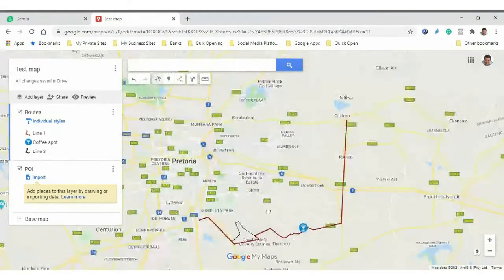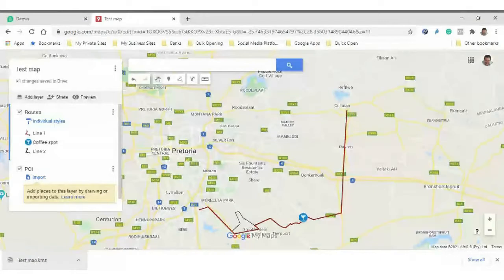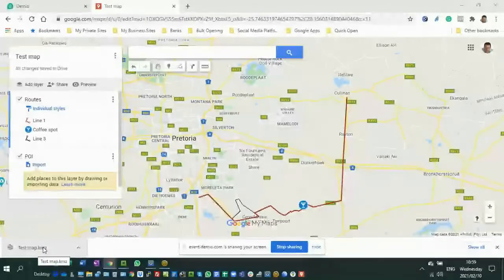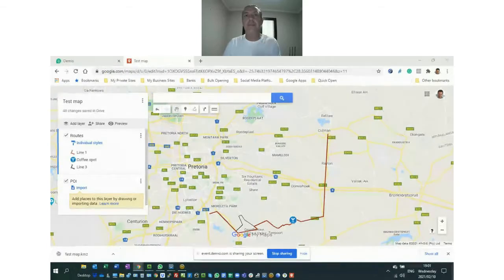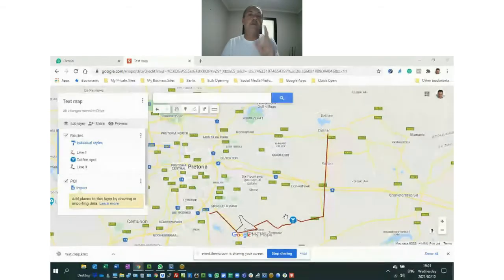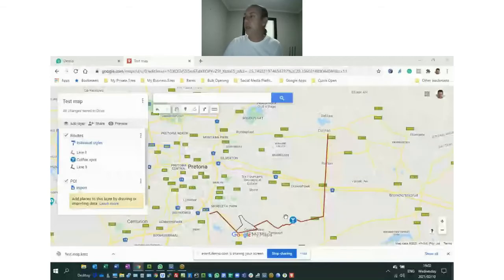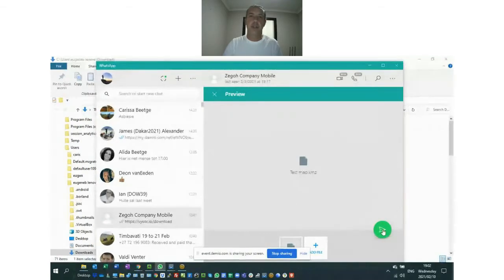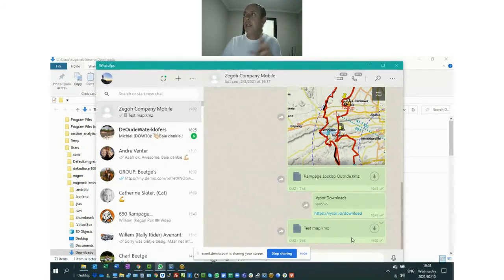Transferring your Google My Maps routes to my mobile - Bike Navigation Series Ep07 of 10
In episode 7 of the series of 10 short videos, we discuss and have a practical example of how easy it is to transfer you designs routes and maps from your desktop where you used Google My Maps onto your mobile for real-world navigation.